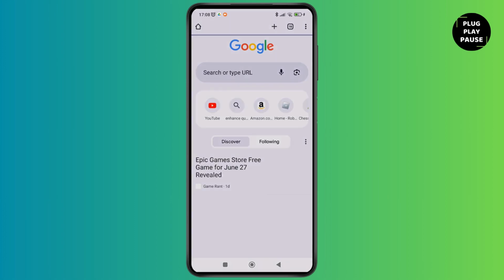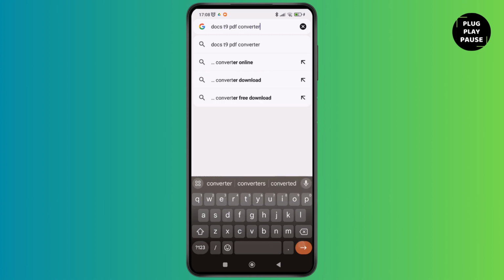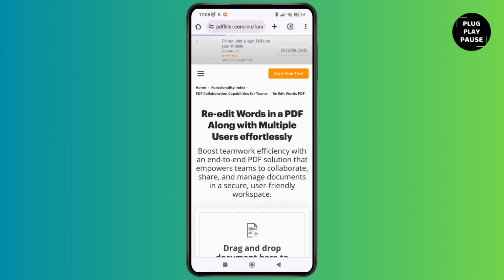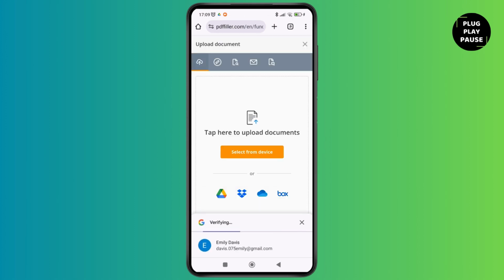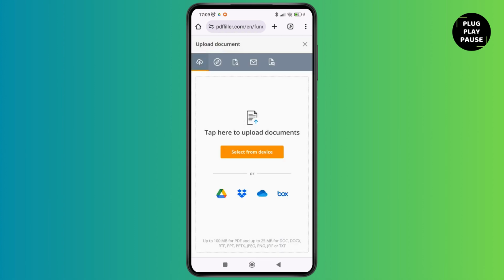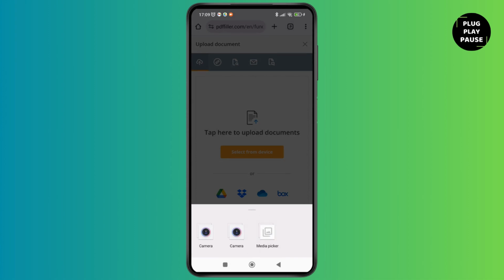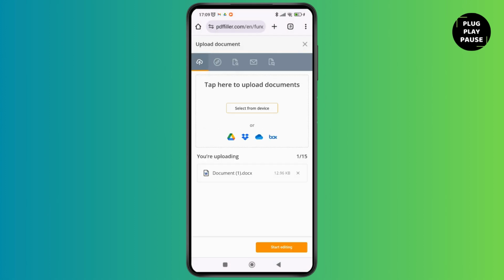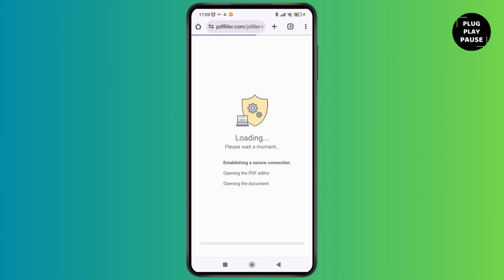How to convert Google docs to PDF file ?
Hello Guys,

Welcome to our step-by-step guide on "How to Convert Google Docs to PDF File?" If you need to save your Google Docs documents in PDF format for sharing or printing, this video is for you. We’ll show you how to easily convert Google Docs to PDF, ensuring that your formatting and content remain intact. Whether you’re using a PC or a mobile device, these methods will help you save your documents as PDF files effortlessly.

In this video, we will show:

How to convert Google Docs to PDF on PC
How to save Google Docs as a PDF on mobile
Steps to download Google Docs in PDF format
Tips for converting Google Docs to PDF easily
How to share Google Docs as PDF files